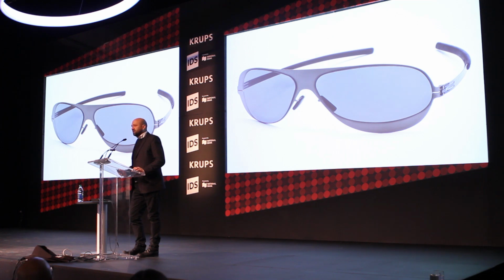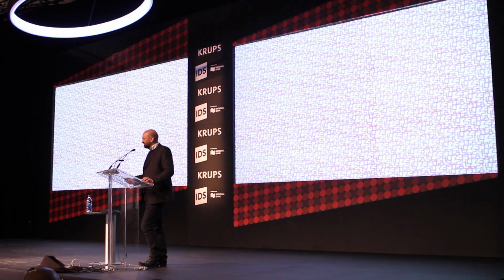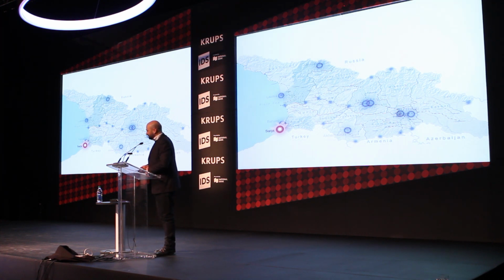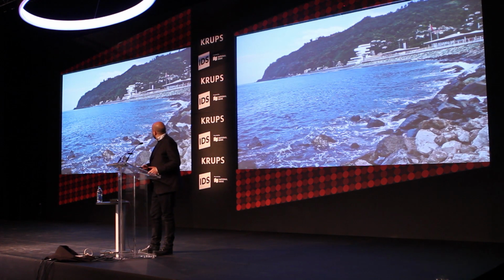IDSTalks Jürgen Mayer H.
Founded in 1996, J. MAYER H. Architects focuses on works at the intersection of architecture, communication and new technology. Founder and principal Jürgen Mayer H. has received both national and international awards, including the Mies-van-der-Rohe Award for emerging architects in 2003, the Holcim Award Bronze in 2005, and the Audi Urban Future Award in 2010.

IDS14 was proud to welcome IDSTalks Jürgen Mayer H. to Toronto, to share his insights and inspiration to the trade.